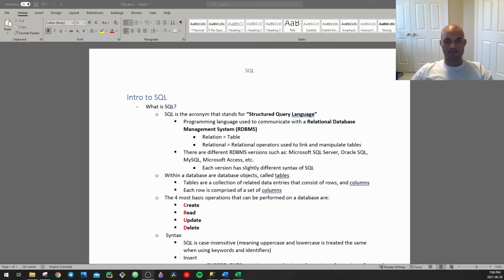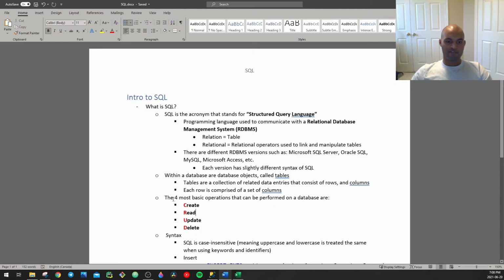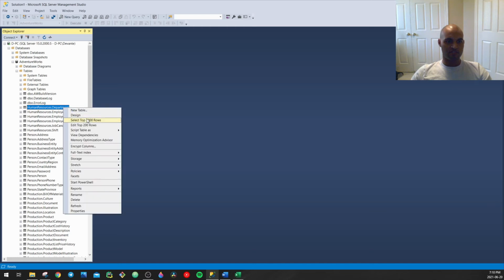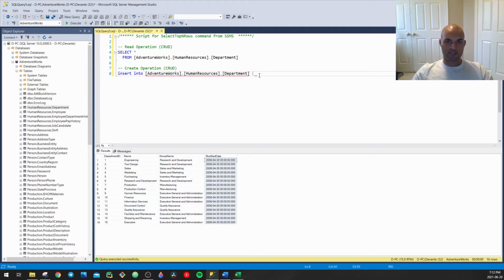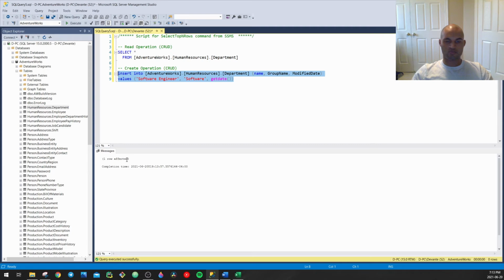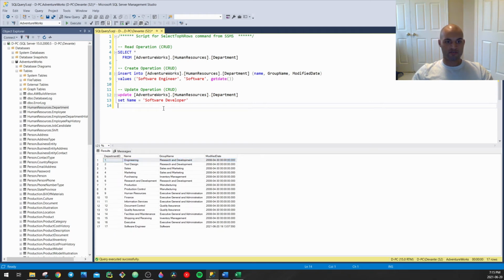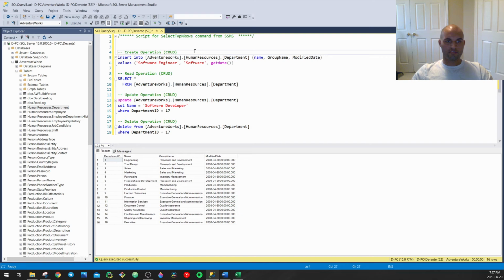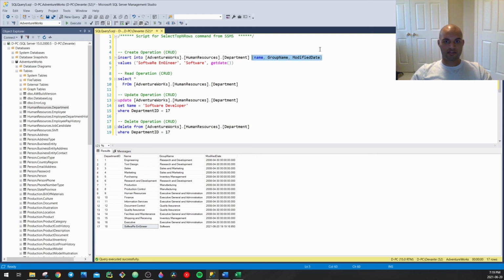Intro to SQL & CRUD Operations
In this video, I give an introduction to SQL, RDBMS, and demonstrate how to perform the 4 basic CRUD operations (Create, Read, Update, Delete) using MS SQL Server.